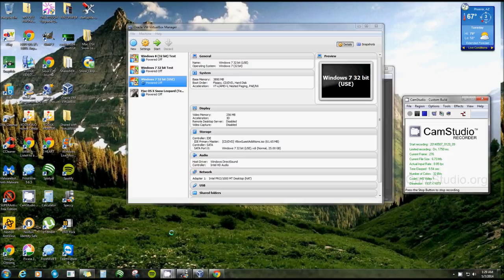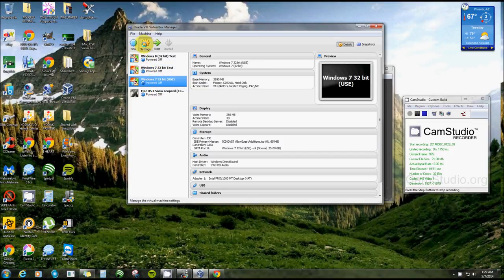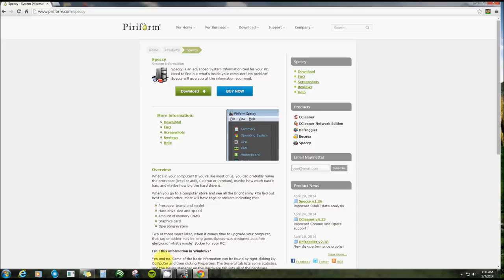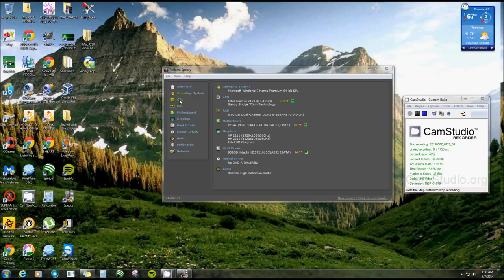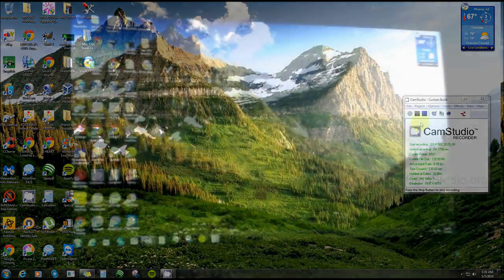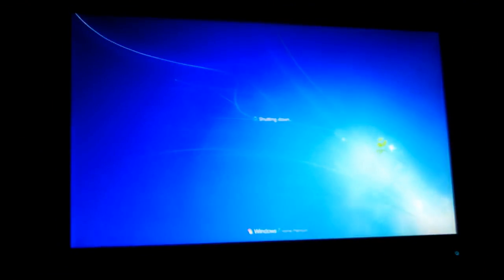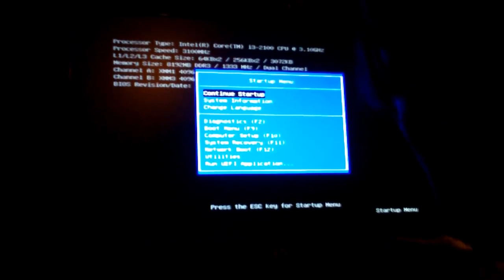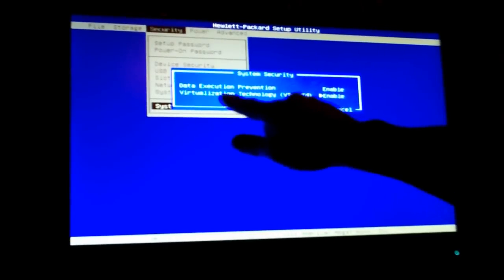HOW TO ENABLE VIRTUALIZATION VT x AMD v IN YOUR BIOS SETTINGS By Lenny Parker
Virtualization is the process of running a virtual instance of a computer system in a layer abstracted from the actual hardware. Most commonly, it refers to running multiple operating systems on a computer system simultaneously.